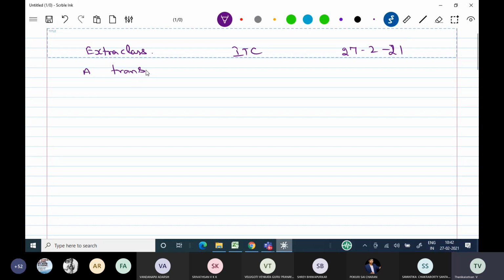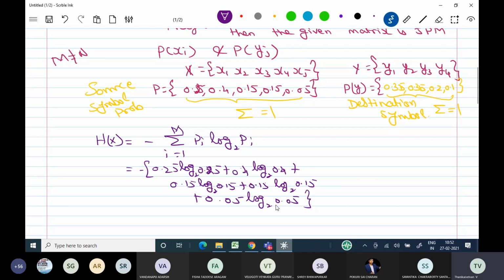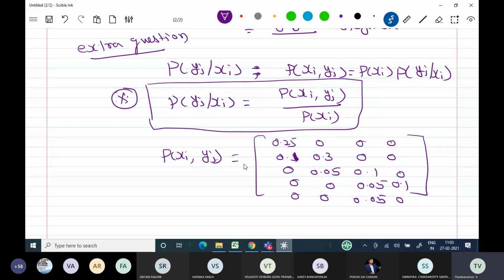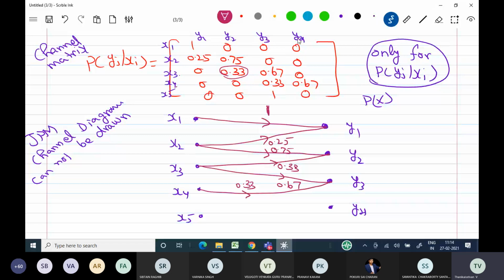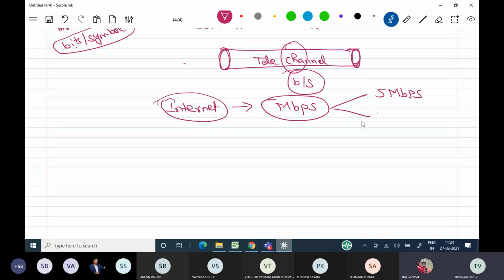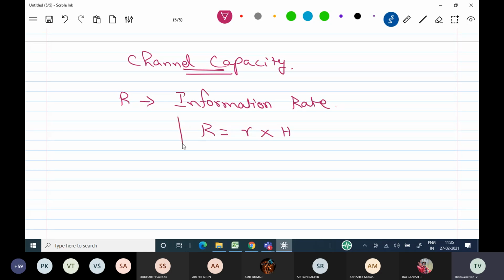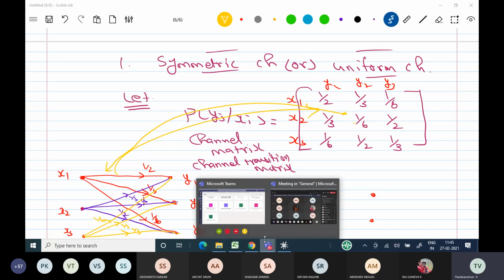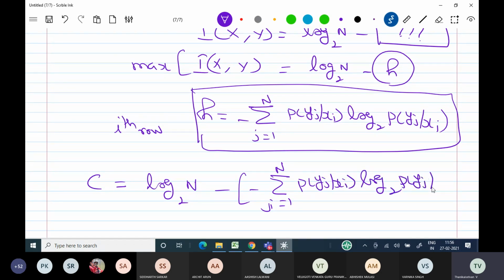Meeting in General 20210227 051132 Meeting Recording